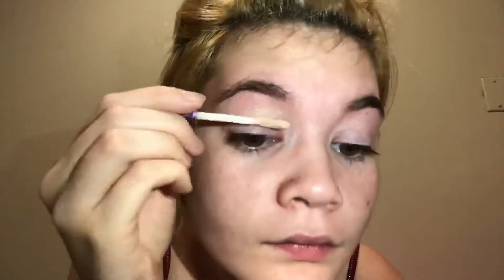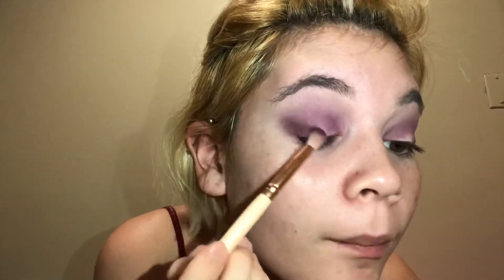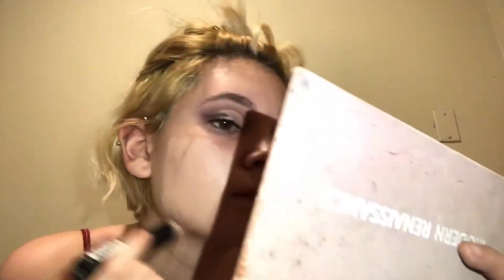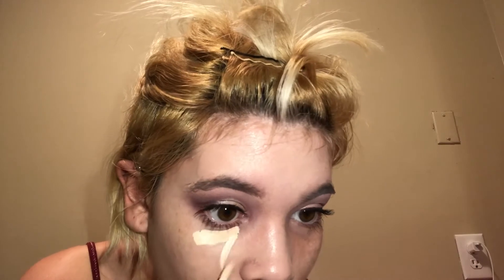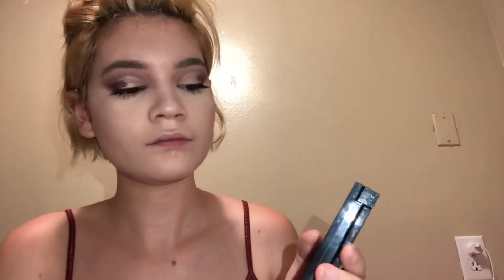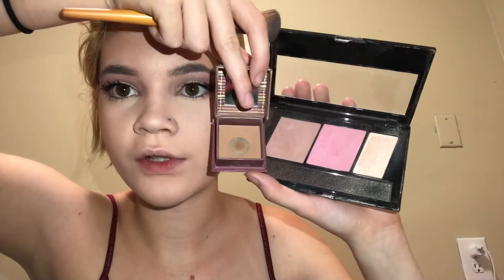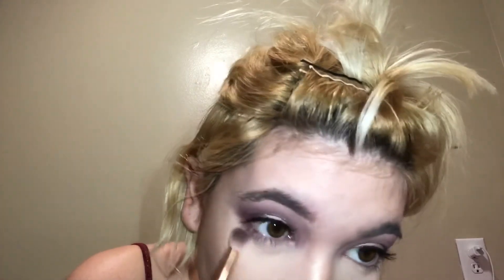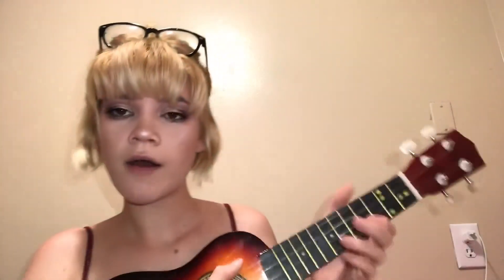BARNEE INSPIRED MAKEUP LOOK LMAO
Heyyyyy guyyyssss!

Comment your favorite childhood TV show